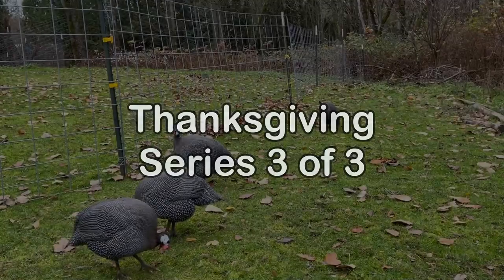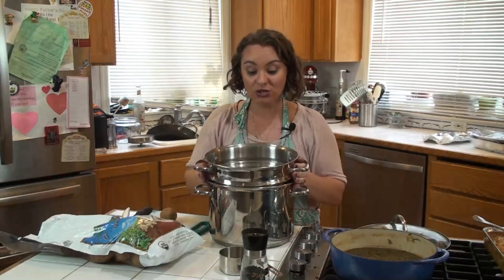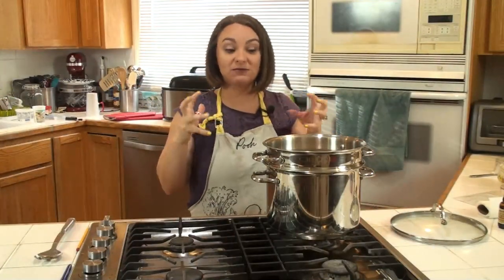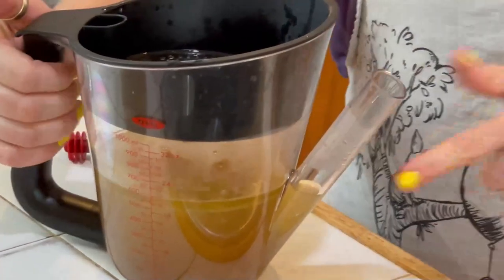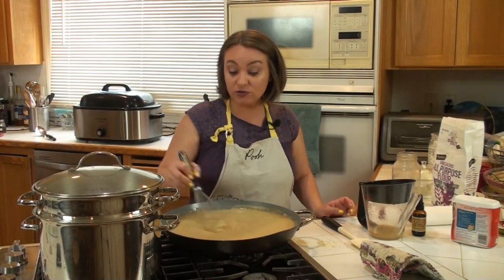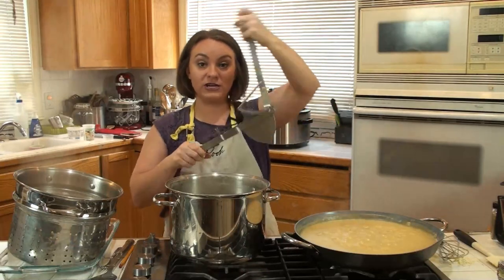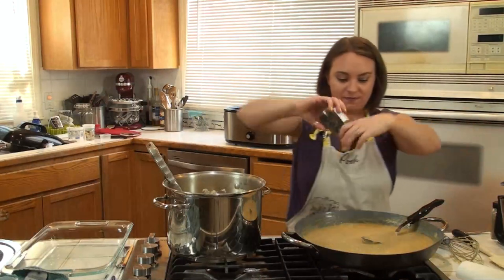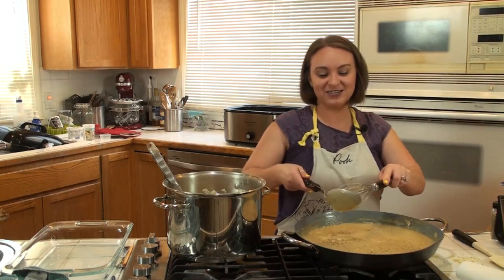How to make Homemade Mashed Potatoes and Gravy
In this 3rd video of our Thanksgiving series, we show you How to make Homemade Mashed Potatoes and Gravy.  The potatoes sitting overnight in salt water was an accident that has now become a staple in our home in creating this wonderful dish.  The gravy has been a home favorite for about 20 years now. We hope you give it a try and let us know how you like it.

Our Recipe

Potatoes
Prep
5 lbs potatoes
about 1/4 cup salt
in water over night
Next Day
Cook tell potatoes soften
add
1 stick, 1/2 a cup butter
about 1 cup milk

equal parts
1 cup butter
1 cup flour
all your turkey drippings
Broth tell the consistency you like
If it is a little to loose let it boil till it thickens
Spices used was
Nutmeg
and
Sage